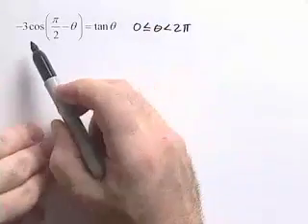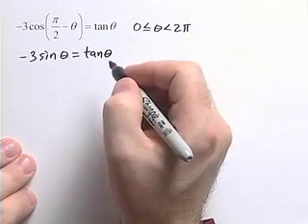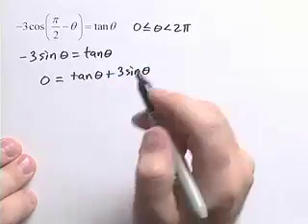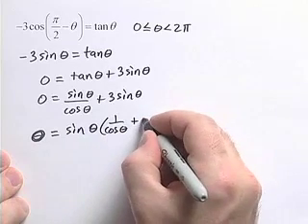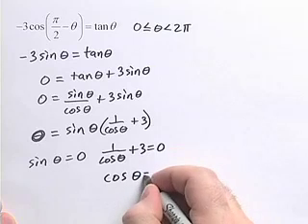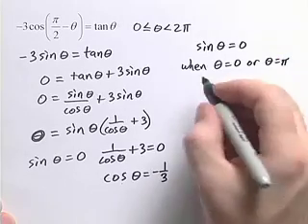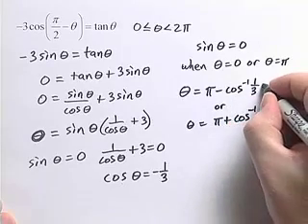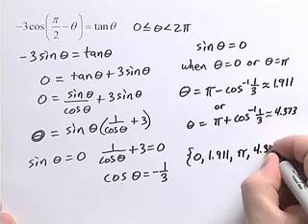Ch8 #26 ChapterTestPrepVideos Sullivan AT 9e